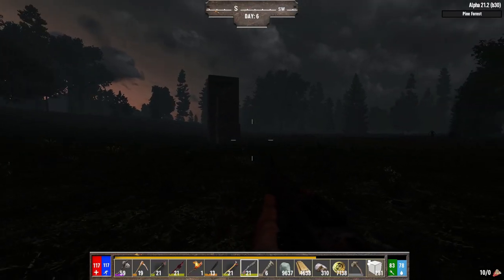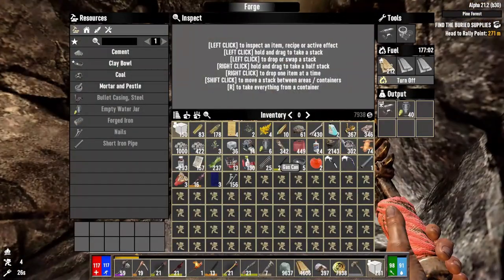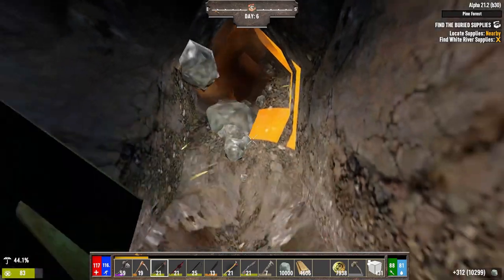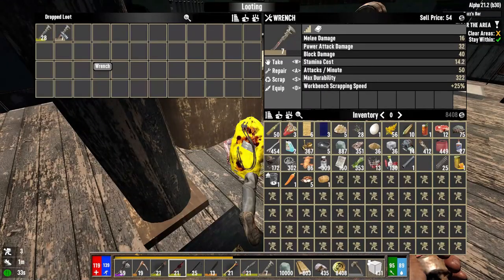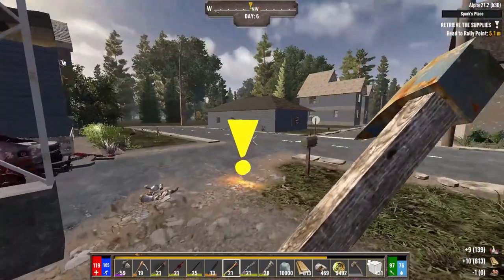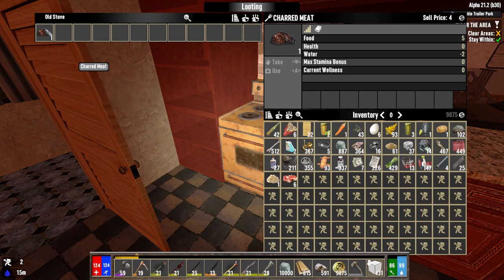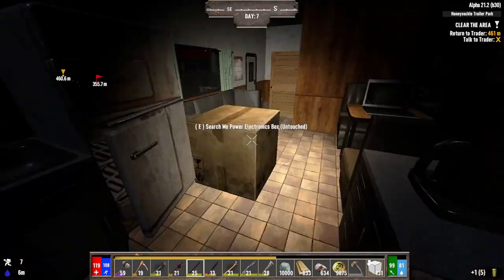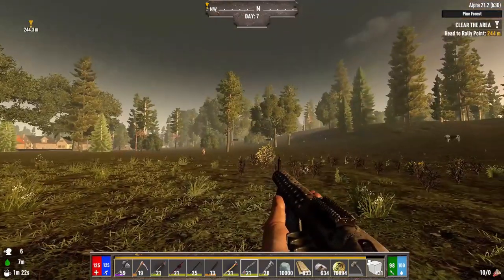7DTD | Trailer Park Trouncing! | Darkness Falls 6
SYNOPSIS: Darkness Falls, arguably the best mod there is for 7 Days To Die... and one of the most difficult. We've seen how well we can defend against the standard hordes of zombies, but how will we fare against something else altogether? Lets see how demonic the blood moon can really be...

Get The Latest Version Of The Darkness Falls Mod Here!